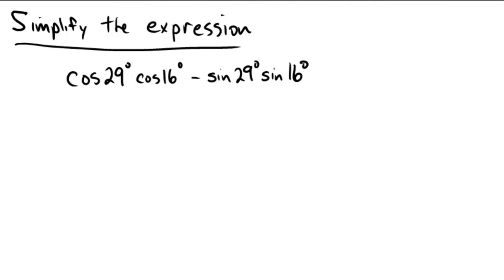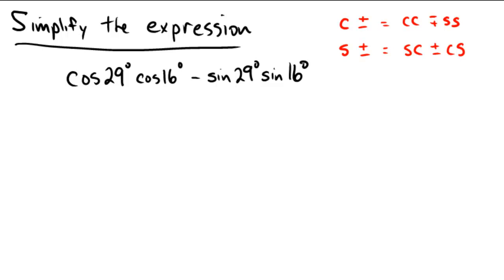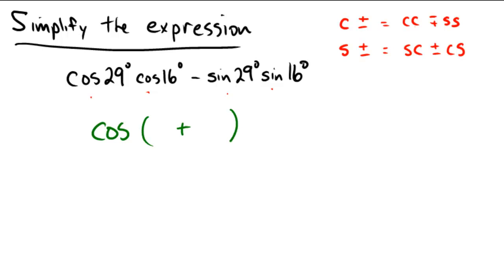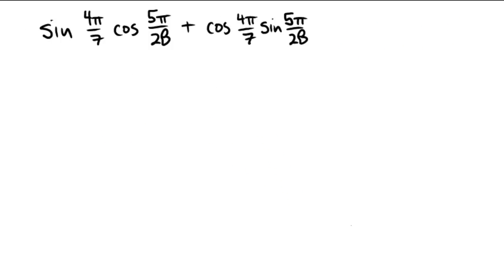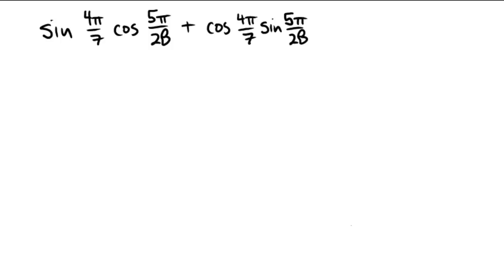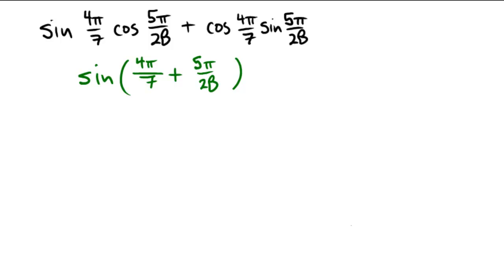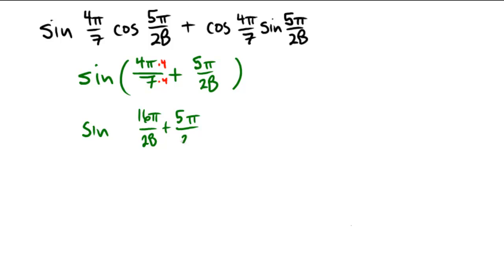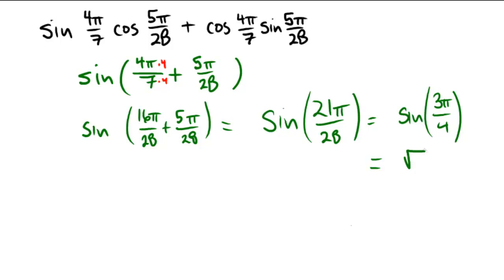Using the angle sum and difference formulas to rewrite trig expressions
Sum and difference identities: Problem type 2